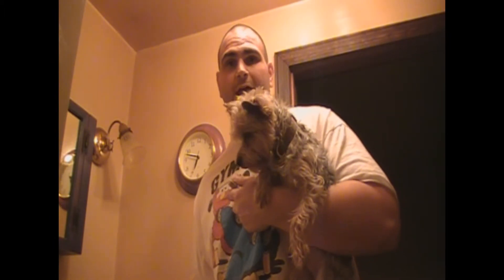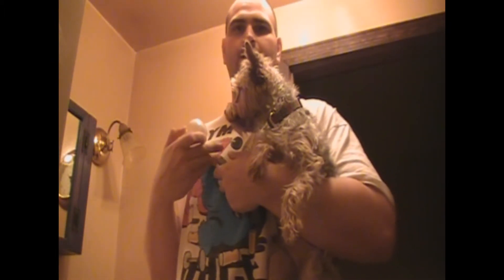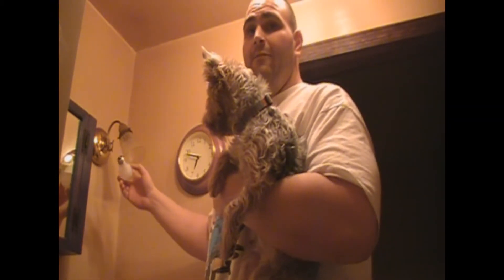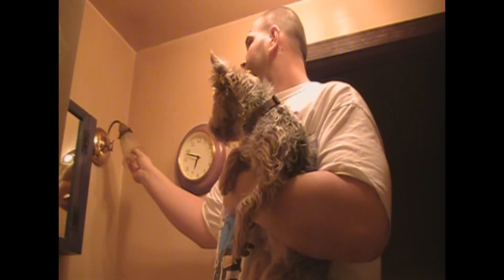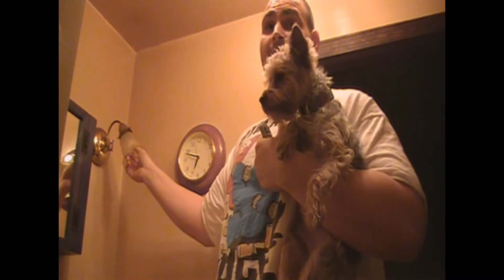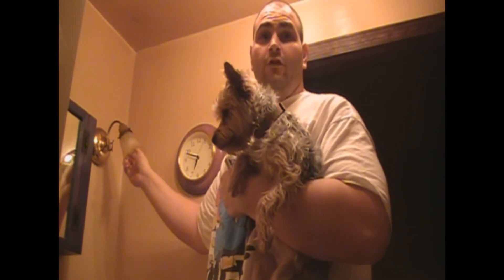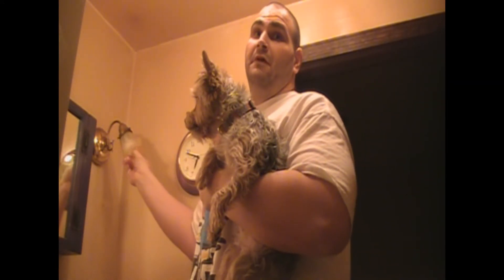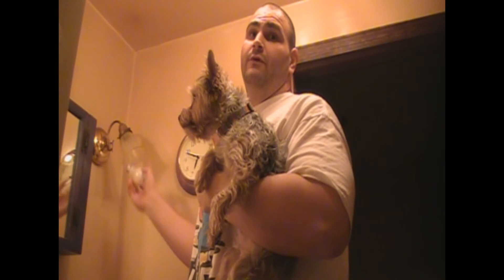How to Change a Light Bulb With A Yorkshire Terrior